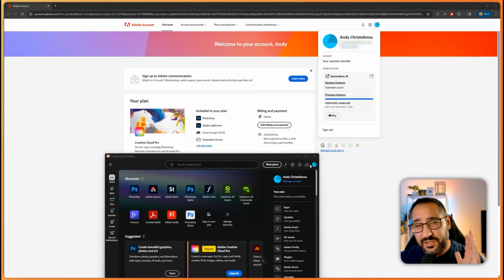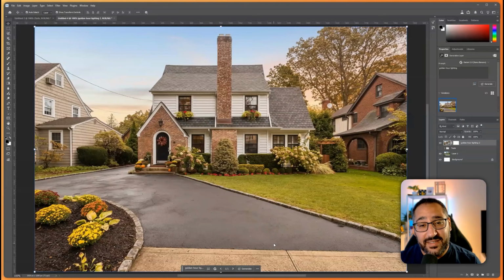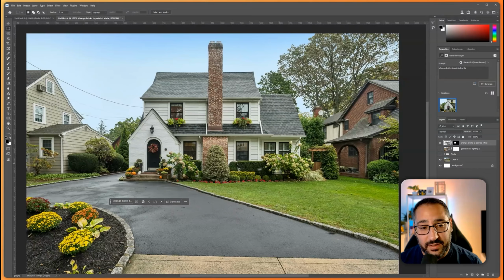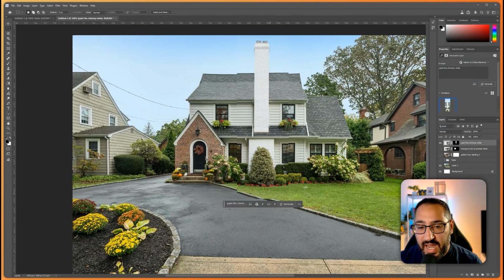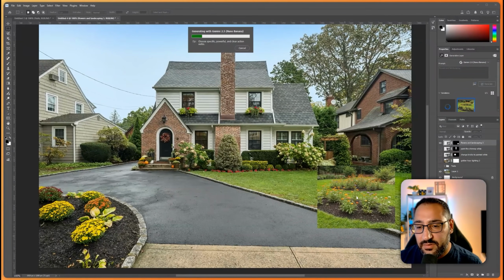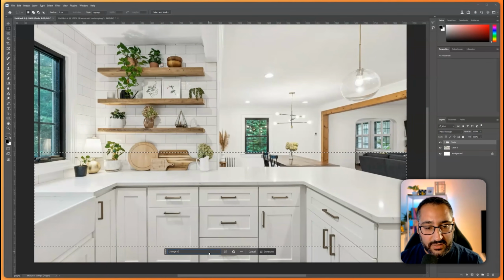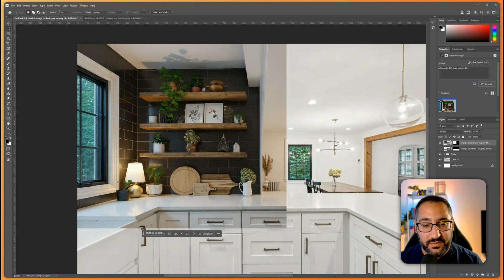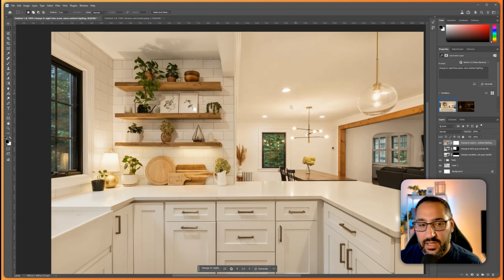Nano Banana Officially In Photoshop Beta (First Impressions)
🍌Adobe’s Photoshop Beta just dropped a massive AI update adding Nano Banana and Flux Kontext right inside the app. In this video, I test both models head-to-head and show you where each one shines… and where they completely fall apart.

You’ll see real examples of:

- Full canvas edits with Nano Banana vs Flux
- Pixel shift problems that make Nano hard to use
- Small selection tests like chimneys, walls, and countertops
- How each model handles resolution and detail
- Which one I actually recommend using today

📖 Chapters:
00:00 Introduction
00:22 Using The Plugin With Exteriors
06:37 Free Nano Banana Prompt Guide
06:58 Using The Plugin With Interiors
10:13 My Thoughts On This Plugin